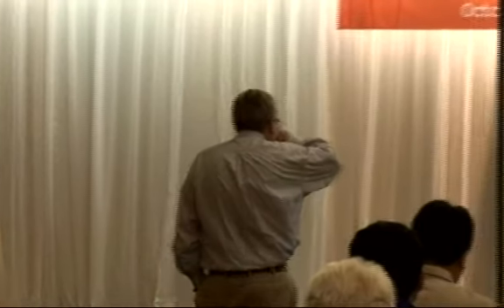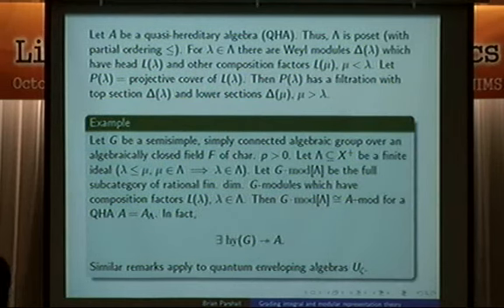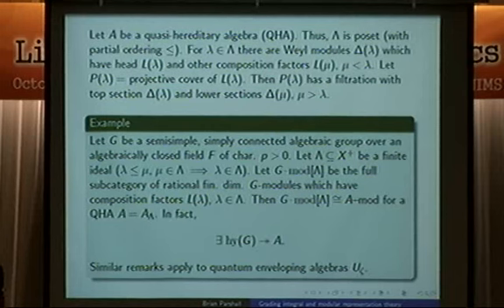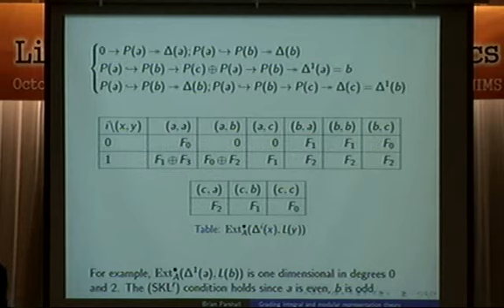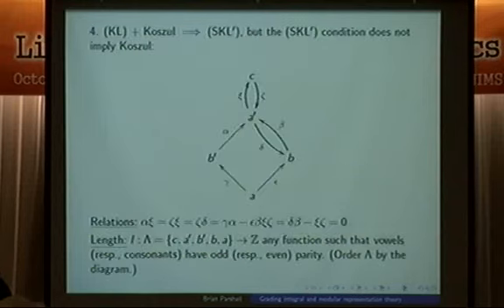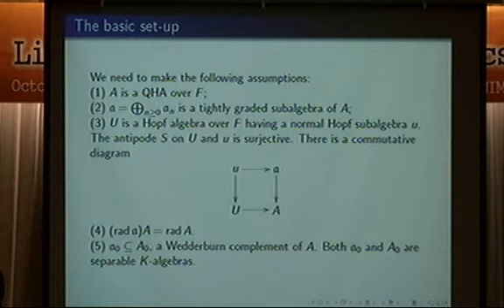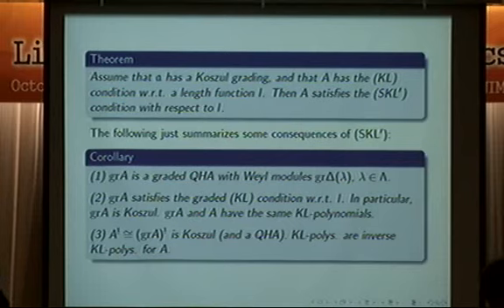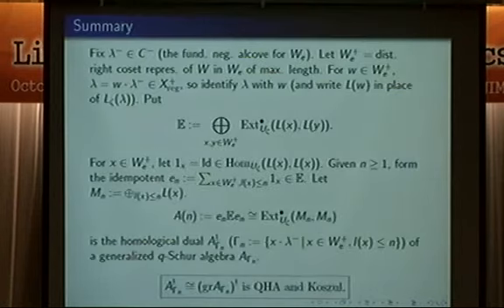Brian Parshall (Uni. of Virginia) / Grading integral and modular representation theory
International workshop on Lie algebras and related topics
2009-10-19